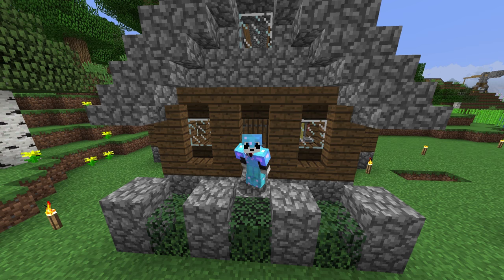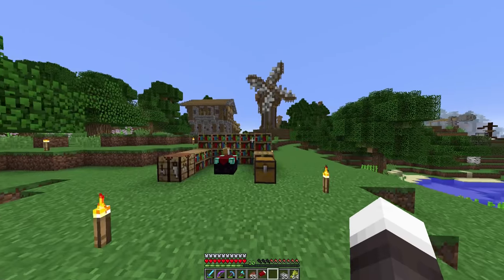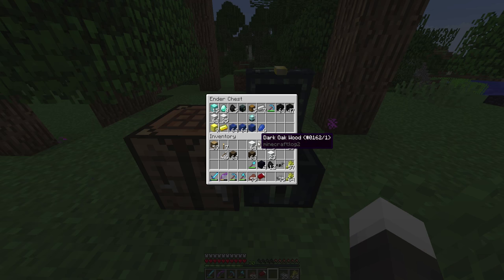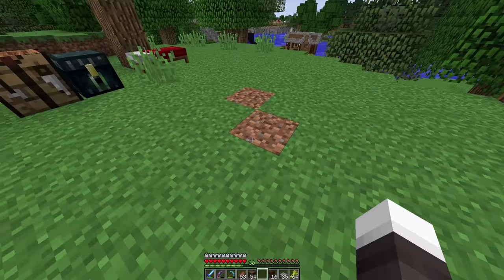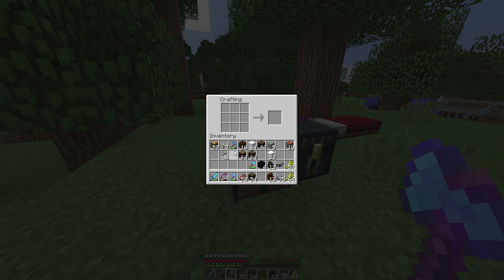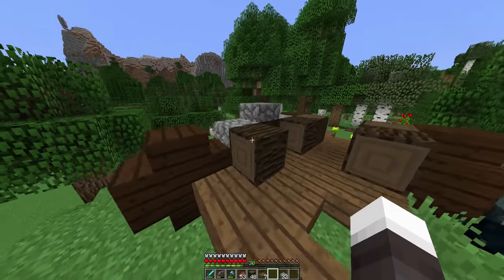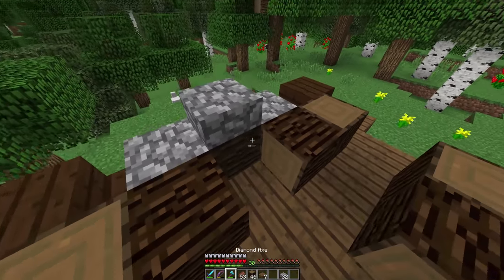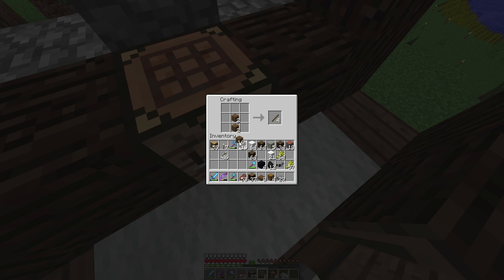Minecraft Survival Lets Play: Ep. 20 - Building A Horse Wagon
In today's Minecraft Survival Lets Play episode, we are building a wagon aka building a horse wagon in our Minecraft Survival Lets Play world that is in the version of Minecraft 1.12 Survival. At the very beginning, we decide to start today's Minecraft Survival Lets Play episode with us at our spawn house discussing our plans for the episode which are building a wagon aka building a horse wagon. Afterwards, I show where we will be building a wagon aka building a horse wagon. We then begin to start building a wagon aka building a horse wagon. Once I finished building the majority of the wagon aka building a horse wagon in our Minecraft Survival Lets Play world that is in the version of Minecraft 1.12 Survival, I decide to take a quick cut on building a wagon aka building a horse wagon with you guys to quickly finish the last bits up. After tidying things up, we finally finished building a wagon aka building a horse wagon in our Minecraft Survival Lets Play world that is in the version of Minecraft 1.12 Survival. Afterwards, I then decide to call it an episode! Also, let’s try to get 30 likes on this video as the like goal of the Minecraft Survival Lets Play episode then! Anyways, I hope you guys enjoyed "Minecraft Survival Lets Play: Episode 20 -  Building A Horse Wagon (Minecraft 1.12 Survival)"!

►About Minecraft Survival Lets Play (Minecraft 1.12 Survival):
Minecraft contains multiple gamemodes (Minecraft Survival Lets Play [Minecraft 1.12 Survival], Minecraft Creative, Minecraft Adventure, Minecraft Spectator, and Minecraft Multiplayer Survival), one of them happens to be Minecraft Survival Lets Play (Minecraft 1.12 Survival). Minecraft Survival Lets Play (Minecraft 1.12 Survival) is the original gamemode of Minecraft and was the only one until mid-alpha.

Despite Minecraft being a game with no story/goals, Minecraft does have an outline somewhat, that of being a scavenger. Collecting various items and resources adds to the player's capabilities, attacks, and defenses, with many items enabling access to others. The player can reach a "proper ending" in Survival mode by defeating the Ender Dragon, but this does not actually terminate play; it provides a trophy item, a huge amount of experience, and leaves the End dimension open for exploitation. There is also an optional boss, the wither, which becomes accessible in the mid- to late game.